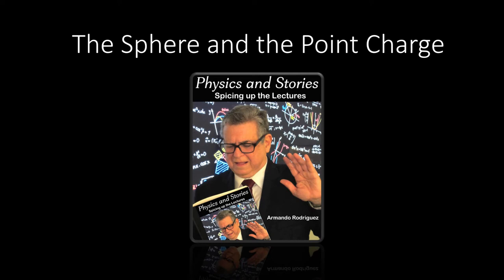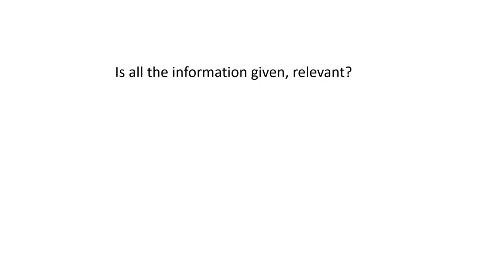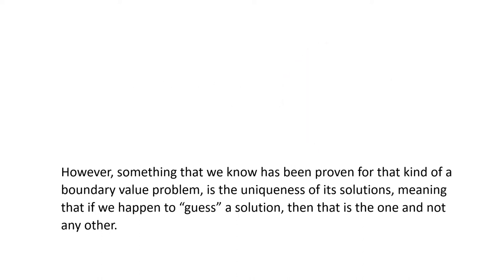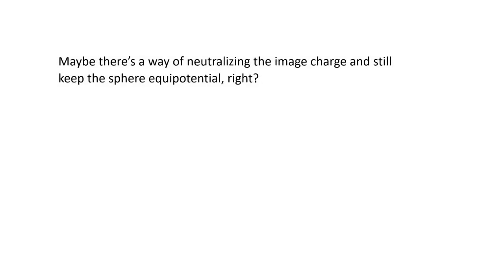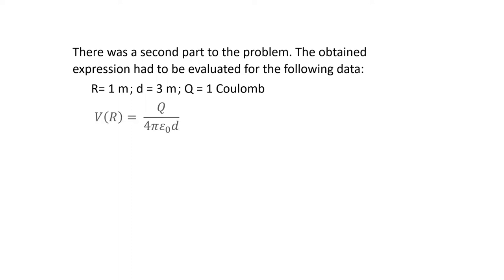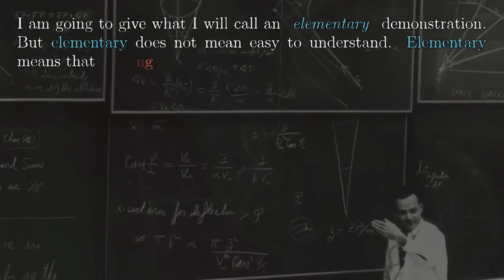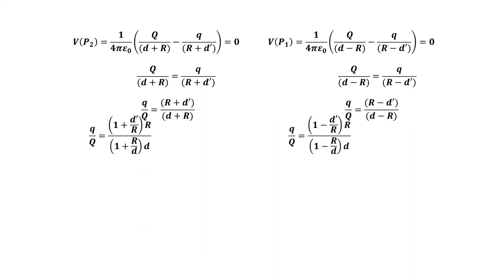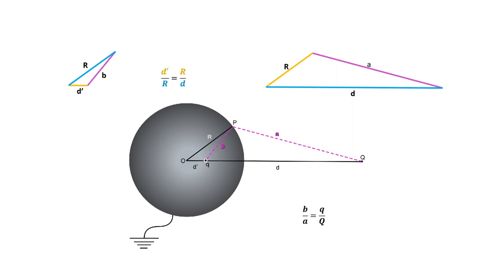The Sphere and the Point Charge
ElectrostaticProblems MethodOfImages SuperpositionPrinciple The electrostatic problem of the insulated sphere and the point charge is solved using the method of images. The Uniqueness and Superposition principles are put to work in the solution of this problem.